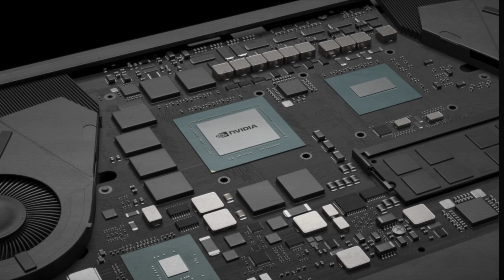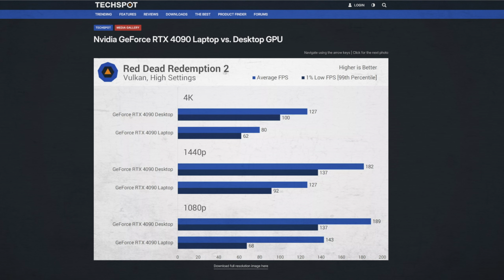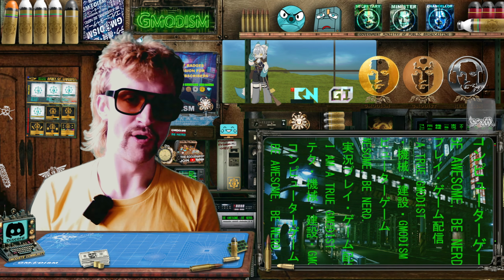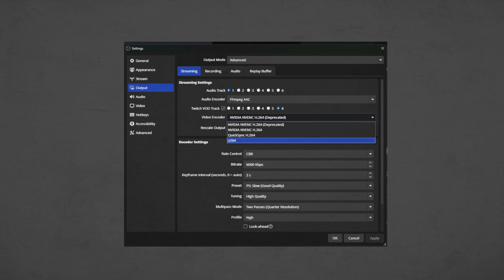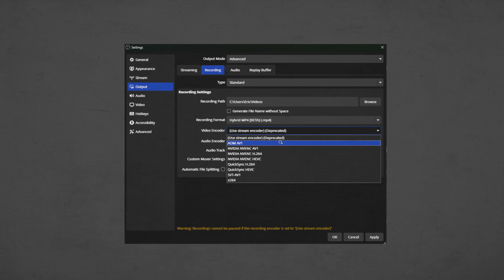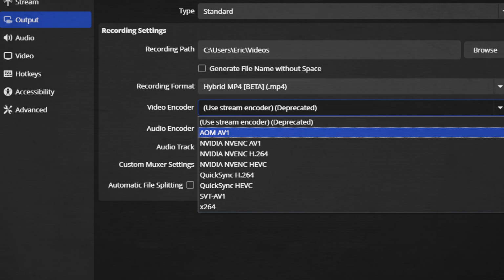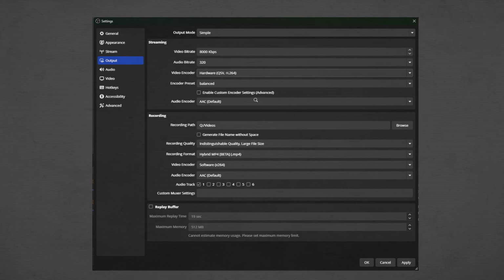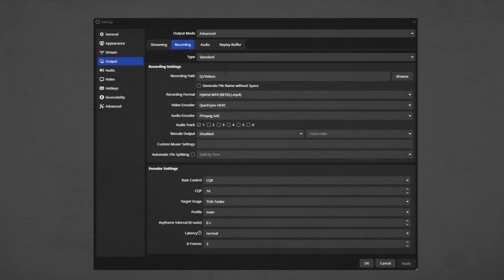How to Record & Stream with OBS Without Lag on Gaming Laptops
This time I show you the secret trick how to make OBS not lag for gaming laptops: nobody seems to teach on how to record and stream with OBS with no lag / no performance impact! Learn the optimal OBS settings for recording and streaming on gaming laptops without lag or performance issues. This guide provides step-by-step instructions to ensure smooth gameplay capture and live streaming.

🎮 Optimizing OBS for Gaming Laptops
Discover how to configure OBS Studio to minimize CPU and GPU usage, ensuring high-quality recordings and streams without compromising game performance. Learn about the best encoder settings, resolution choices, and frame rate adjustments tailored for gaming laptops.

⚙️ Recommended OBS Settings
- Encoder: Use dont hardware encoders like NVIDIA NVENC or AMD VCE to offload processing from the CPU but use the integrated GPU instead lol!
- Bitrate: Adjust according to your internet upload speed; 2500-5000 kbps for 720p, 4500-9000 kbps for 1080p. Remember twitch has 6K max tho.

📶 Network Considerations
Ensure a stable internet connection to prevent dropped frames during streaming. A wired Ethernet connection is preferred over Wi-Fi for consistent upload speeds.

🛠️ Additional Tips
- Close unnecessary background applications to free up system resources.
- Regularly update OBS Studio and your graphics drivers for optimal performance.
- Monitor system temperatures to prevent thermal throttling during extended streaming sessions.

★ Content:
★ Socials:
★ Support:
★ About:
The GMODIST offers bonus GMODISM content, community contributions and VODs from our Twitch exclusive livestreams. Hope you will enjoy the extra dose of GMODISM!